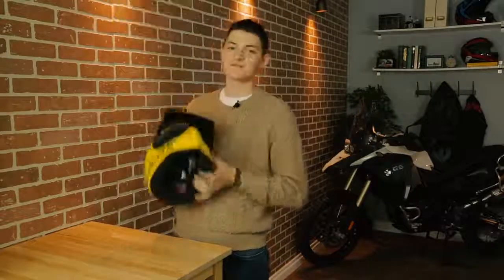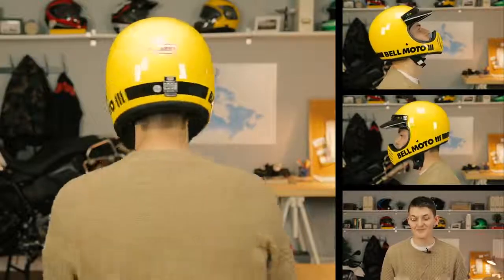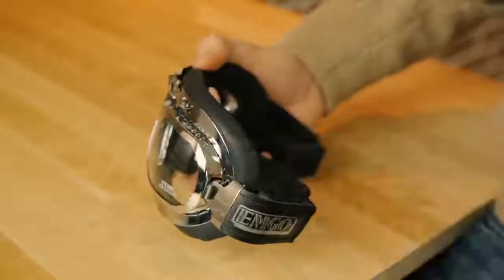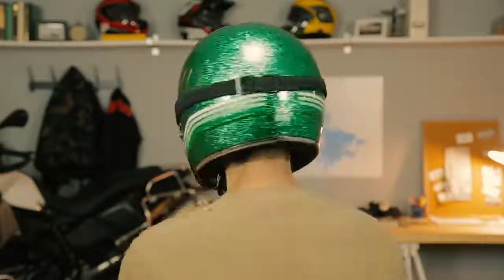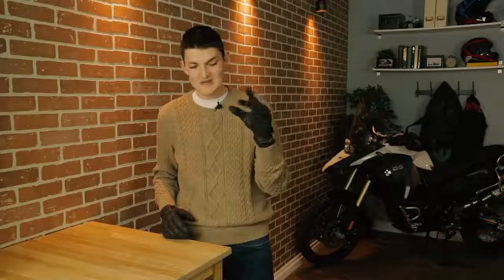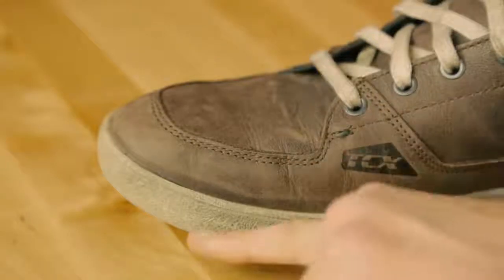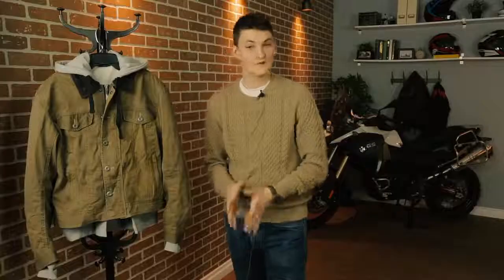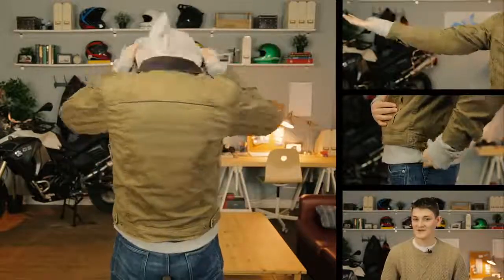casco vintage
En este video podrás ver comparativas de los mejores cascos vintages, cafe racer y custon. , estarás al día de los mejores cascos custom, retro y cafe racer.